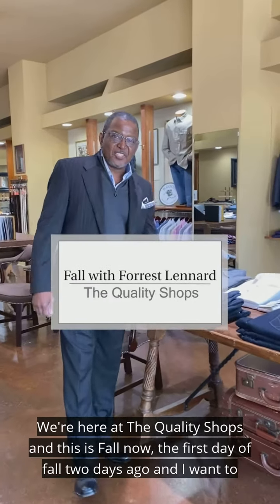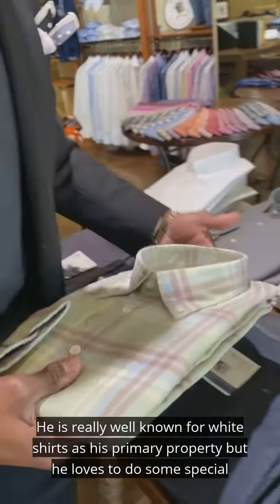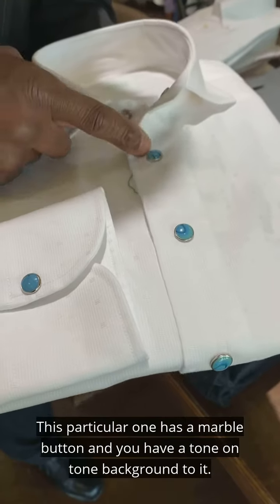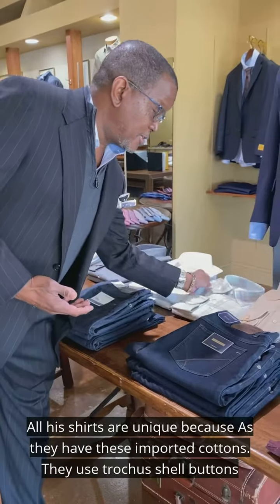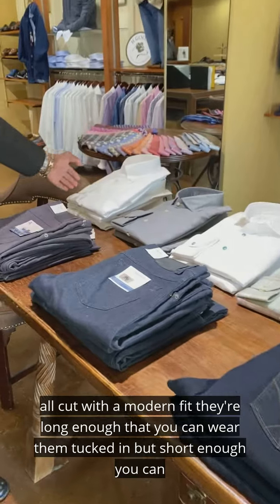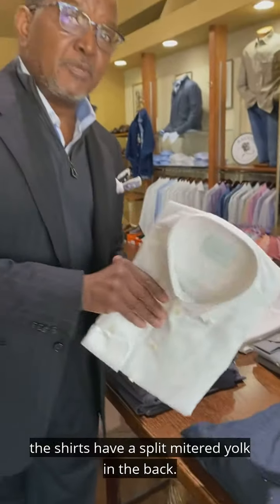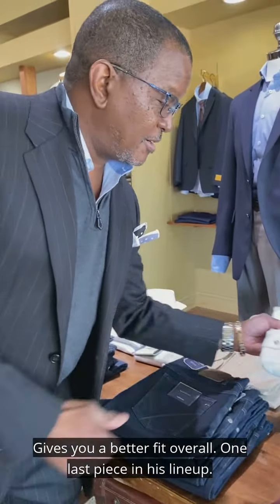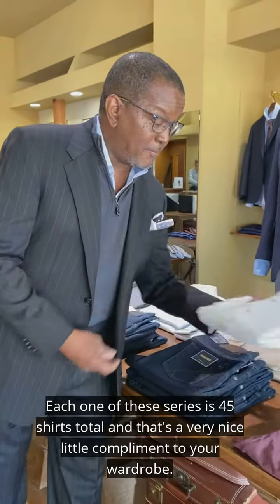The U: Fall with Forrest Lennard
Uly is here to show us a few interesting details on the Forrest Lennard line and a peek at their limited edition men's wear selections perfect for the Autumn season.